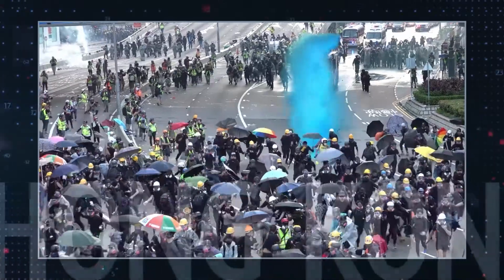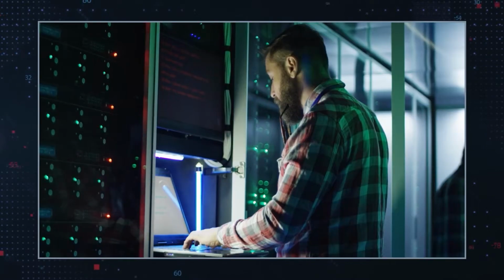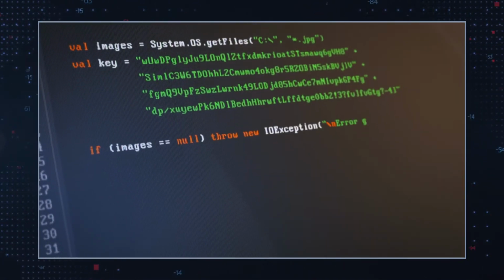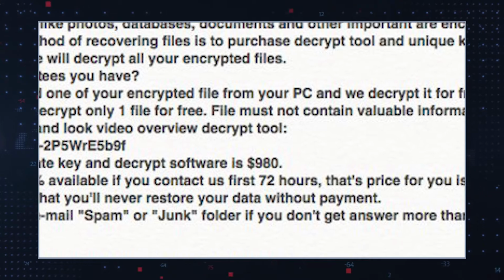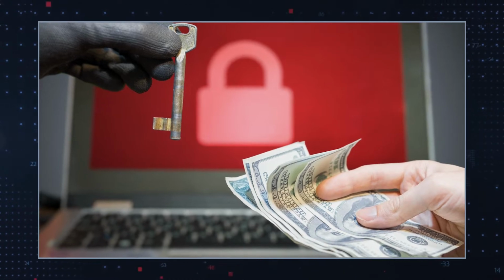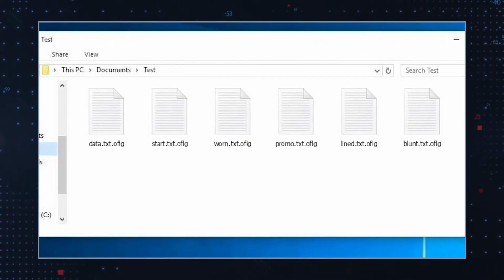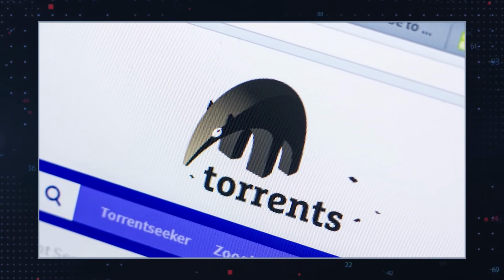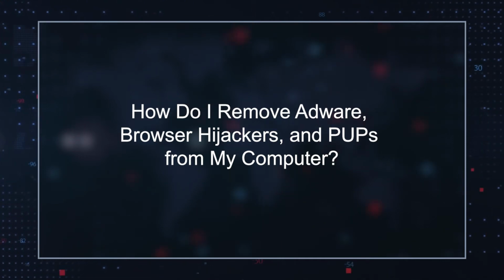TWIM Ep122: OFOQ & OFLG Ransomware Info & Removal, Adnxs.com Associated w/Adware, Browser Hijackers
OFOQ and OFLG Ransomware Join the Ever Growing STOP/Djvu Ransomware Family. How to safely detect and remove OFOQ and OFLG Ransomware.
Beware: Adnxs.com May Be Associated with Potentially Unwanted Programs, Adware, and Browser Hijackers.

0:00 Intro
1:15 OFOQ Ransomware
3:46 OFLG Ransomware
6:19 Adnxs.com Adware, Browser Hijacker
8:30 How To Protect Your Computer from and Remove Browser Hijackers, Adware, Ransomware, Potentially Unwanted Programs, and Malware?

The STOP/Djvu Ransomware family and its variants have been a constant in the malware world, and the gang strikes again with OFOQ Ransomware. Like other associated strains of the prominent malware threat, this ransomware locks files and then demands a ransom fee to restore file access.

Ransomware can be distributed via software bundles, so if you tend to download freeware or pirated apps distributed via torrent or cracked software sites, you may end up installing threats like OFOQRansomware.

OFLG Ransomware is yet another dangerous infection that has appeared under the ever-growing umbrella of the STOP/Djvu Ransomware family. Like other related variants, it infects computers and then locks users' files, including documents, music, pictures, video files, and others.

Once the encryption is complete, the hackers behind OFLG Ransomware demand a ransom for a decryptor that would supposedly help you regain access to your data. If your computer has been infected with OFLGRansomware, you should immediately disconnect any other devices from the compromised machine to prevent further spread of the infection.

Adnxs.com is an advertising service site that may be associated with potentially unwanted programs, adware, and browser hijackers that is used by website publishers to generate revenue for their operators. Undesirable programs like the ones that are associated with Adnxs.com are known to redirect users to Adnxs.com and display ads, which can include advertisements for unwanted chrome extensions, surveys, adult sites, online web games, fake software updates, as well as other unwanted programs.

Some website publishers use advertising services to generate revenue on their sites by redirecting users to websites like Adnxs.com. Adnxs.com pop-ups may show up on your computer because a browser hijacker, an adware application, or a potentially unwanted program (PUP) was installed on your computer, possibly via software bundling. In other cases, users may have visited a questionable website that was designed to redirect to this page.